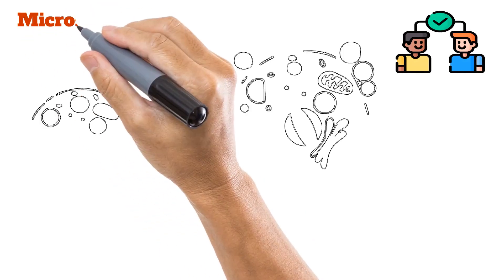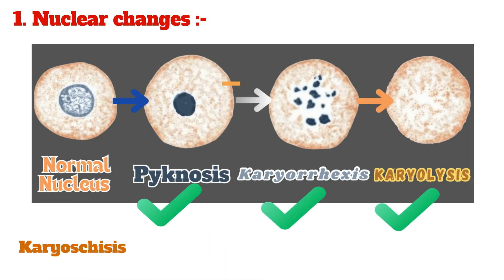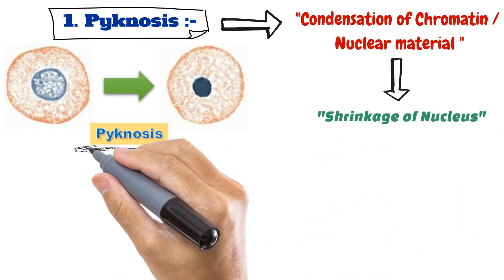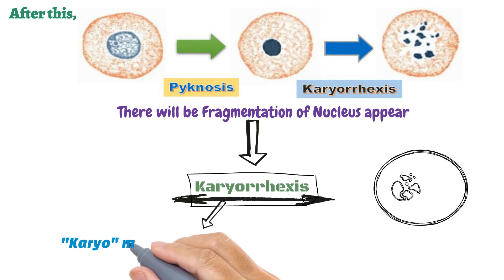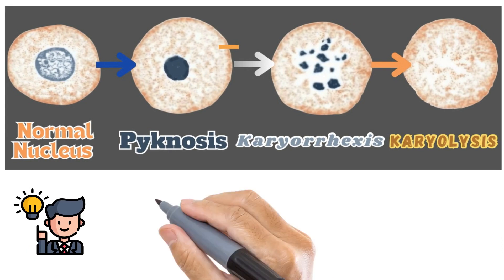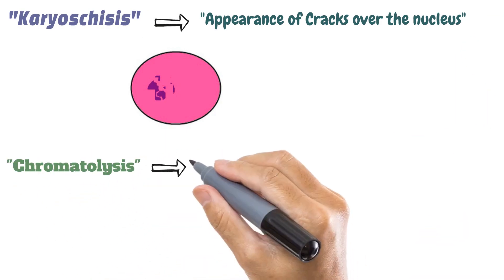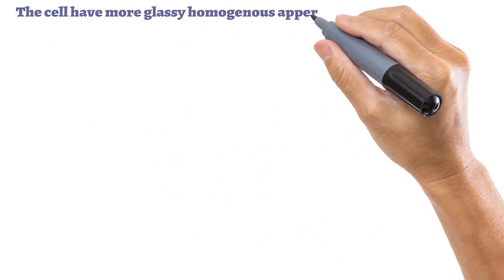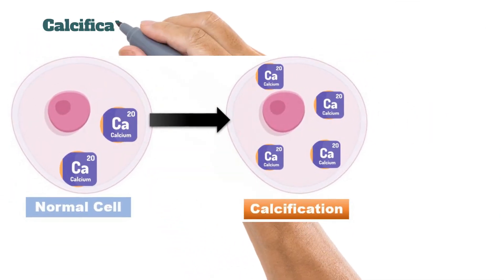Nuclear Metamorphosis: Exploring Pyknosis, Karyorrhexis, and Karyolysis. (Necrosis part :-2 )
Explore the microscopic changes in necrotic cells, including nuclear and cytoplasmic alterations. Learn about pyknosis, karyorrhexis, karyolysis, karyoschisis, and chromatolysis, as well as eosinophilia, loss of cellular outline, and calcification. Gain insights into the cellular processes involved in necrosis 🔬